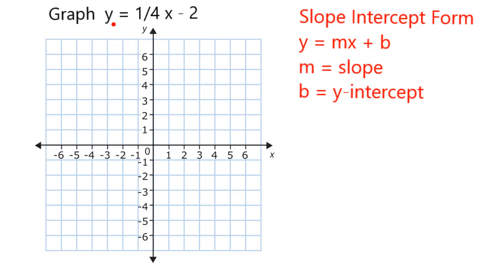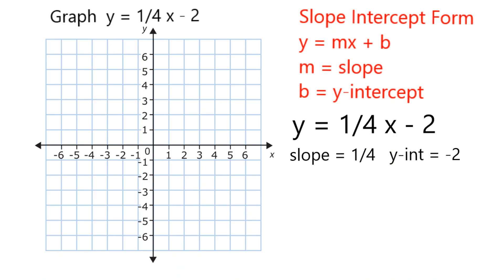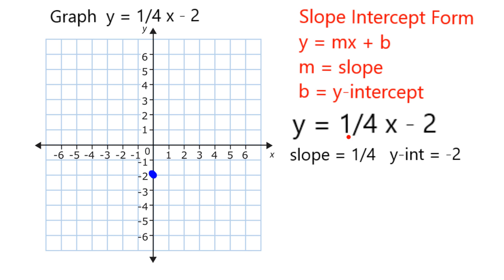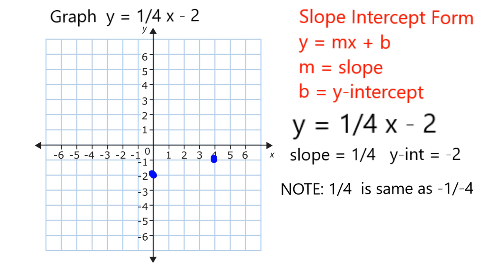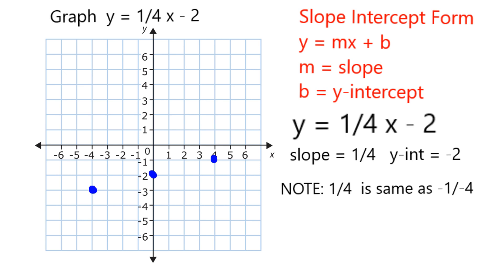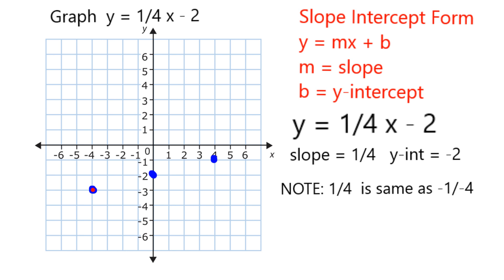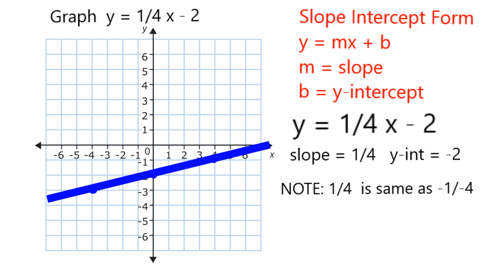Graph y = 1/ 4 x - 2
An example of how to graph a linear equation in slope intercept form by interpreting its slope and y-intercept.
If y = mx + b
m = slope, b = y-intercept